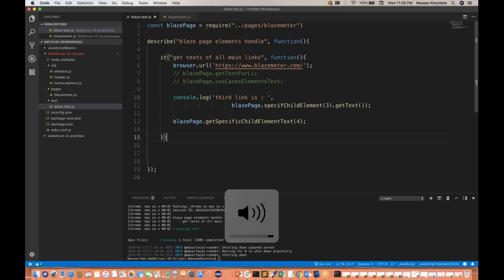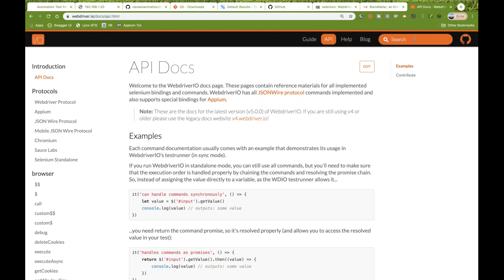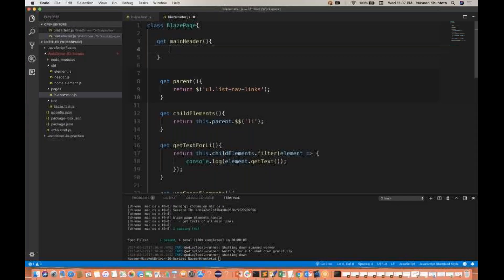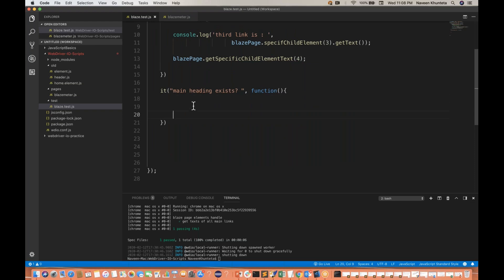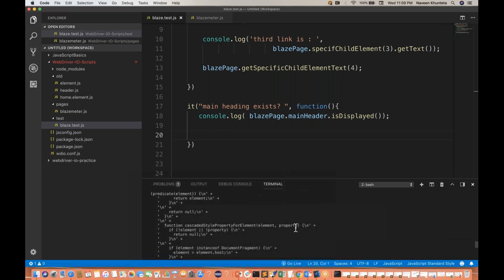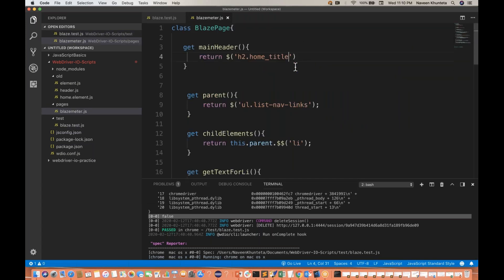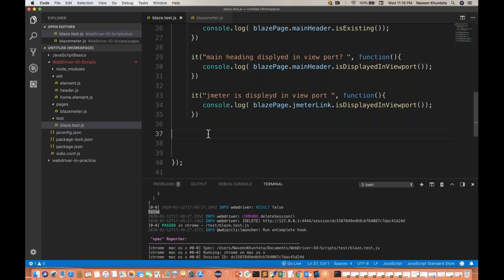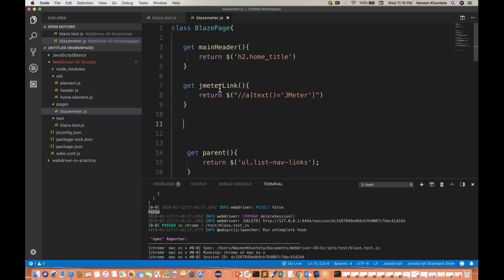Element States -isDisplayed, is Enabled, isExisting, IsDisplayedInViewPort in WebDriverIO - Part - 7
In this video, I have explained how to check element states in WebDriverIO.

Learn:
- the difference among:
-  isDisplayed(), is Enabled(), isExisting() and IsDisplayedInViewPort() methods.